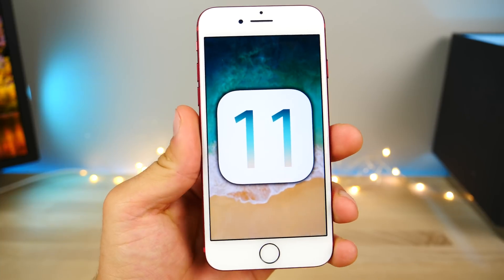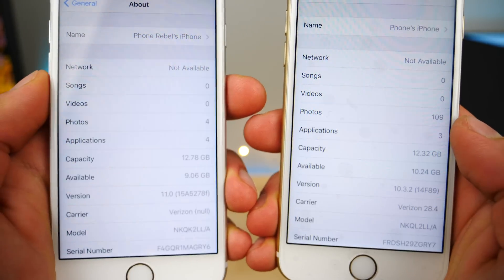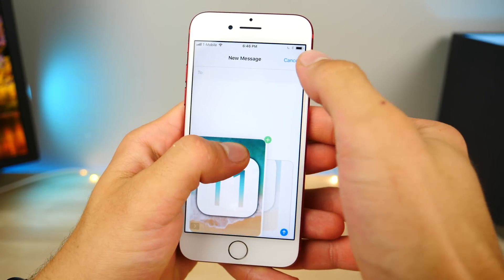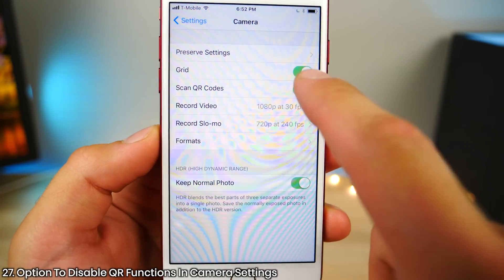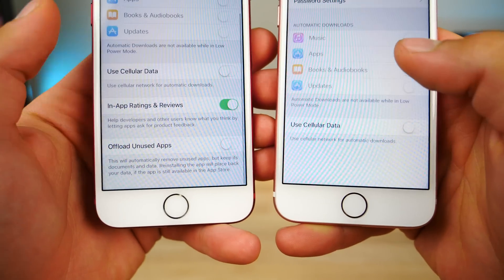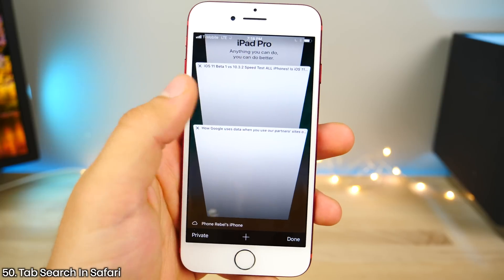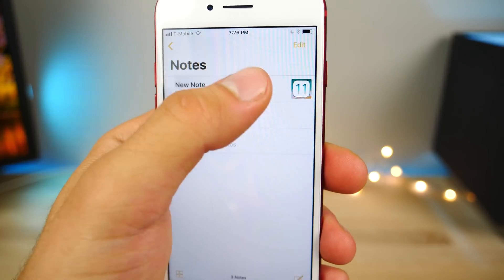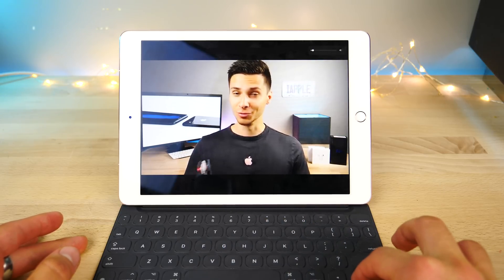75 More iOS 11 Hidden Features & Changes!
75 MORE iOS 11 Hidden Features, Secrets + Cool Tips & Tricks Apple Didn't Tell Us About! More iOS 11 Changes You Didn't Know.